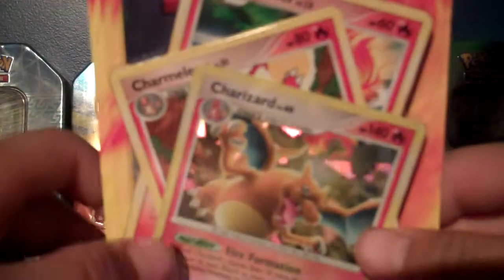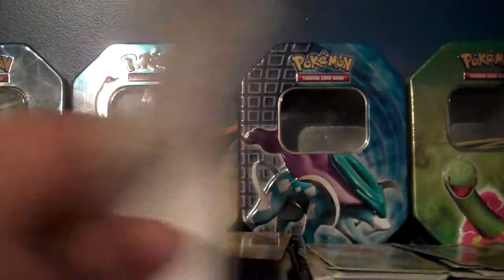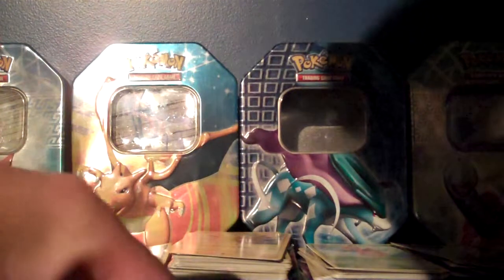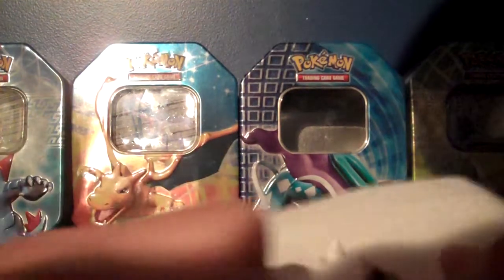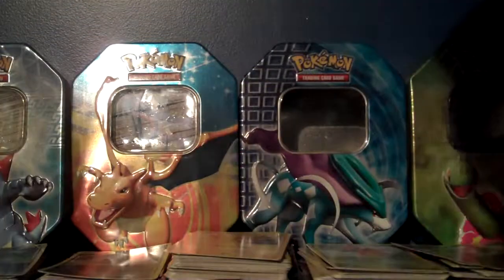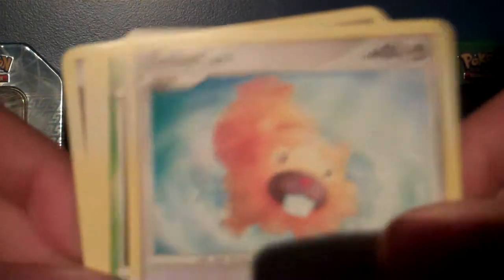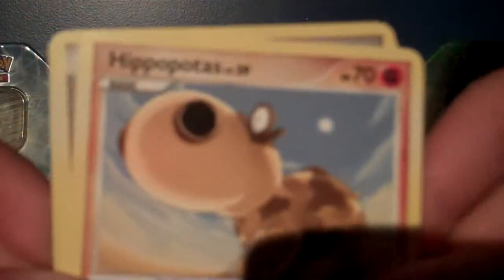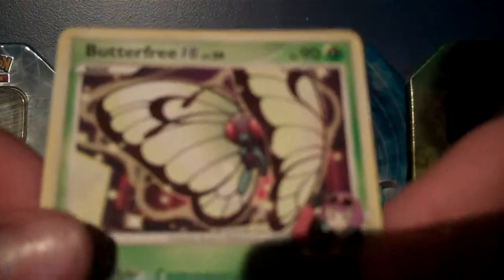Opening a Pokemon Charizard Evolution Blister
sry for not being active im waiting for my christmas presents. Hopefully I get a booster box!